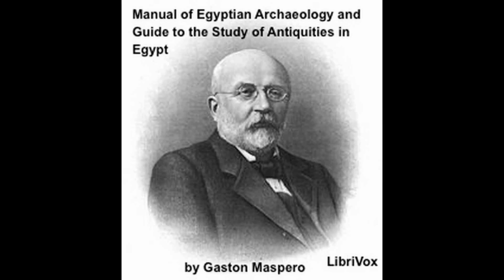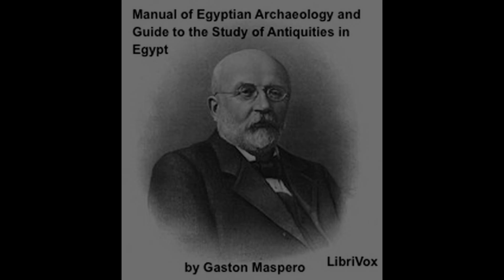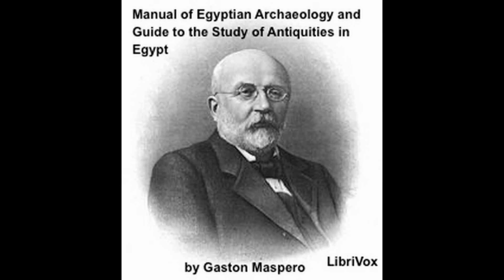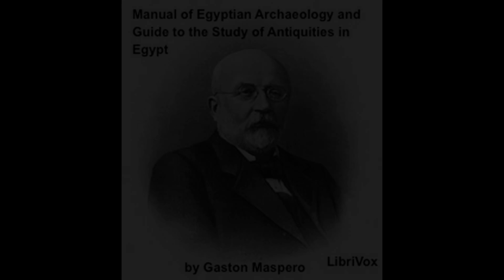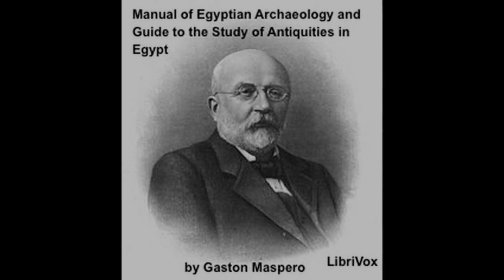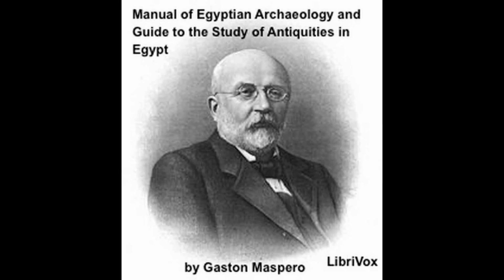Manual of Egyptian Archaeology and Guide to the Study of Antiquities in Egypt, Part 2 by Gaston Mas